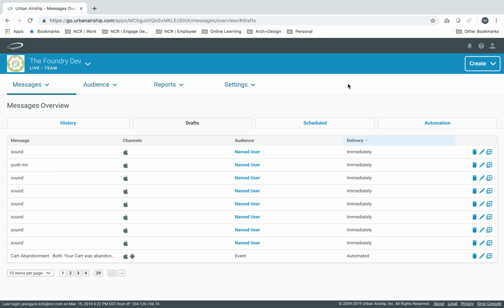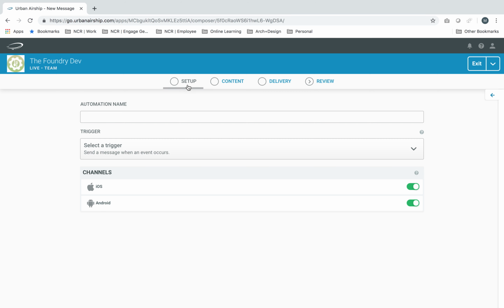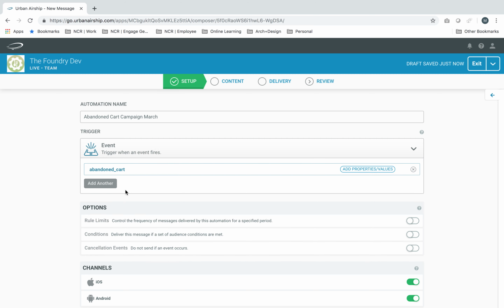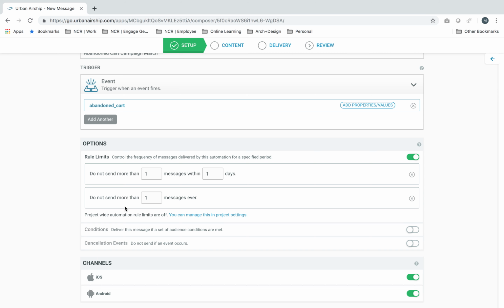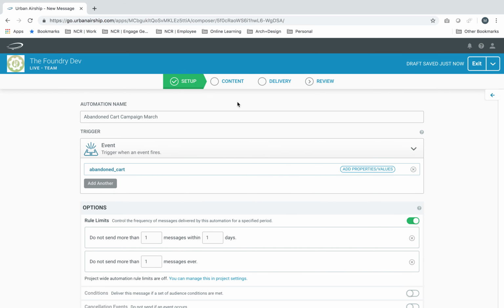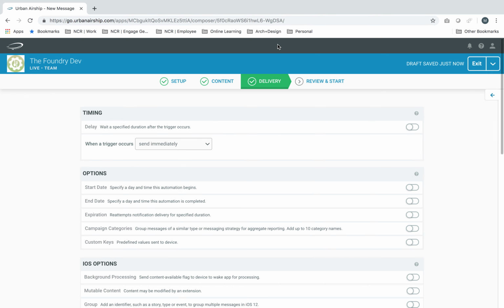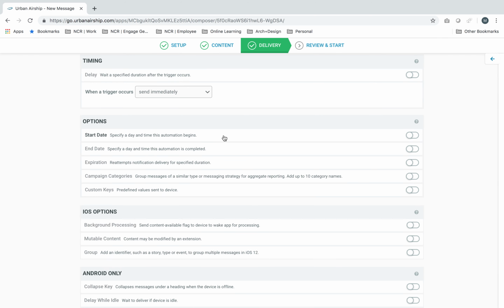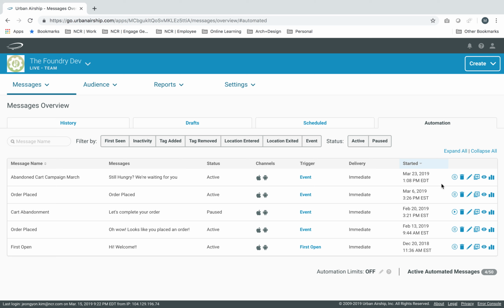UA Abandoned Cart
NCR Engage Mobile 19.1 released March 2019
Urban Airship Enhancement:

How to automate Abandoned Cart messaging in Urban Airship